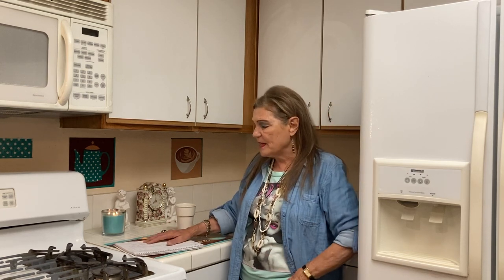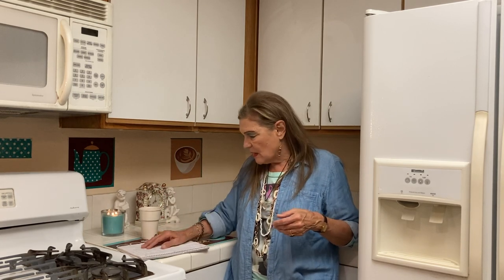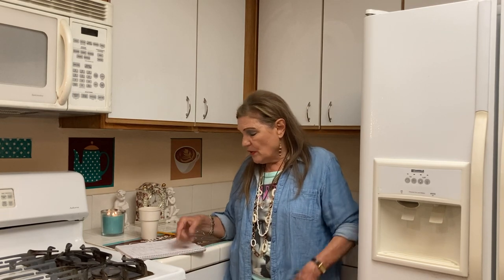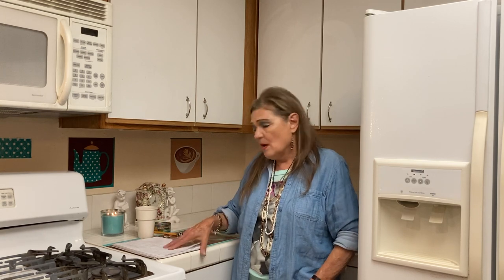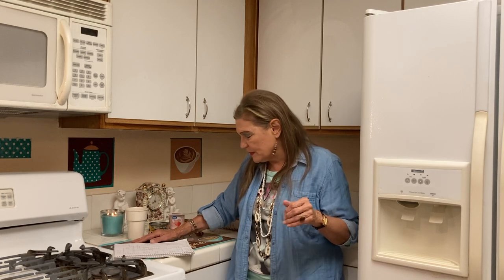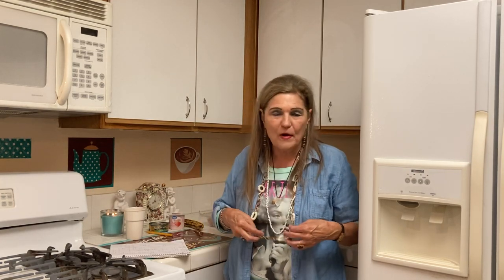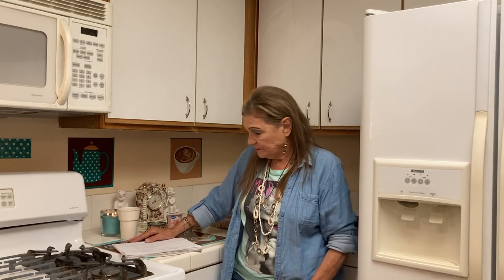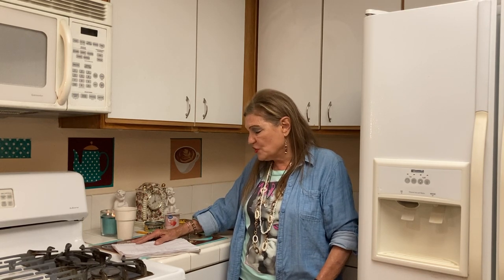Seniors Jobless Poor? Get Everything You Need! You Need 1 Thing -Get Everything Else FREE-Reduce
Seniors Jobless Poor? Everything You Need! You Need 1 Thing-Get Everything Else Free-Drastically Reduce